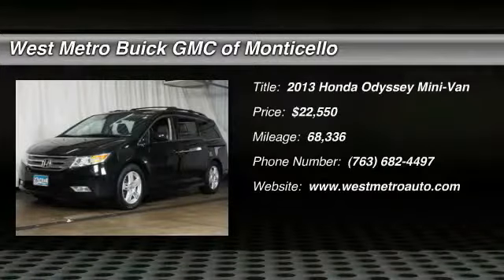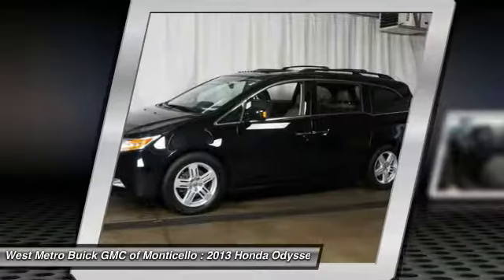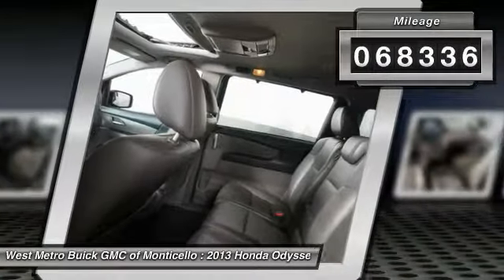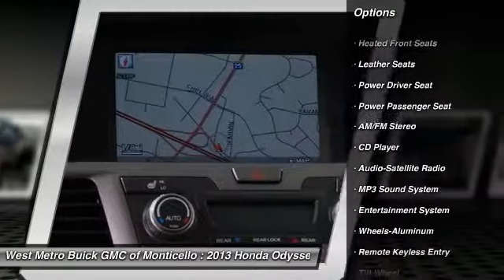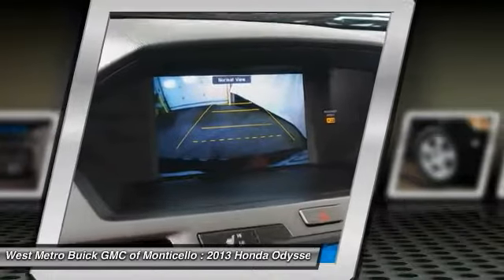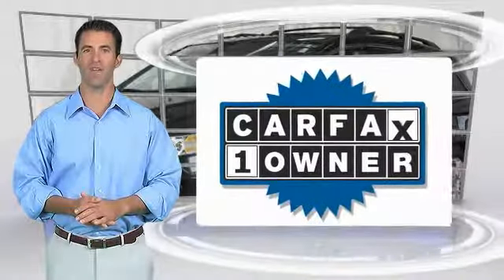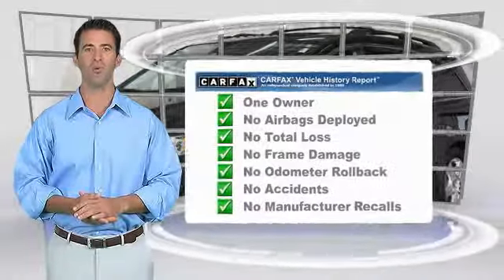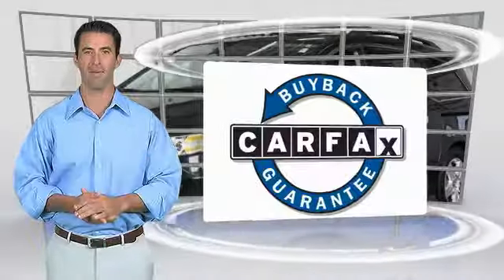2013 Honda Odyssey Minneapolis, St Cloud, Elk River, Monticello, MN G18-118B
2013 Honda Odyssey Touring

CARFAX One-Owner. Black 2013 Honda Odyssey Touring FWD 6-Speed Automatic 3.5L V6 SOHC i-VTEC 24V Serviced and Detailed to Precision.brbrThe West Metro Volume Leader. Odometer is 13345 miles below market average! 28/19 Highway/City MPG**brbrAwards:br * JD Power APEAL Study * 2013 IIHS Top Safety Pick * ALG Best Residual Value * 2013 KBB.com 10 Best Family Cars * 2013 KBB.com Brand Image Awardsbr2016 Kelley Blue Book Brand Image Awards are based on the Brand Watch(tm) study from Kelley Blue Book Market Intelligence. Award calculated among non-luxury shoppers.  Kelley Blue Book is a registered trademark of Kelley Blue Book Co., Inc.brWe are a local family owned dealership and pride ourselves on small community feel, making your vehicle buying experience as casual, fun and effortless as possible. Our online reputation speeks volumes of who we are. Thanks for looking.brbrReviews:brbr * Agile handling; fuel-efficient V6; quiet cabin; configurable second-row seat; top safety scores; easy-to-fold third-row seat. Source: Edmunds